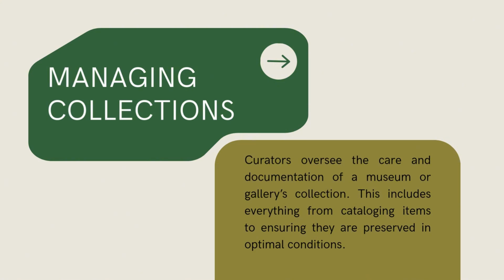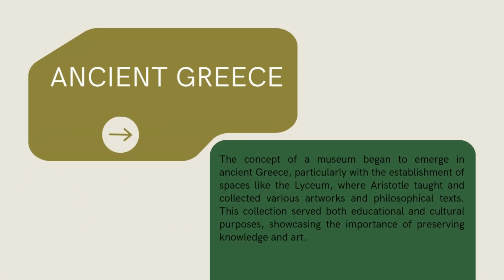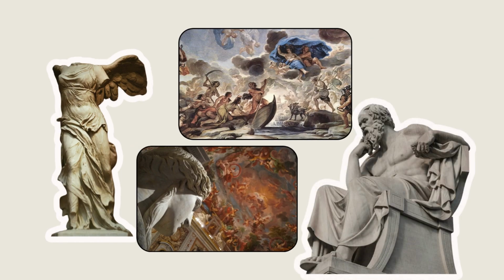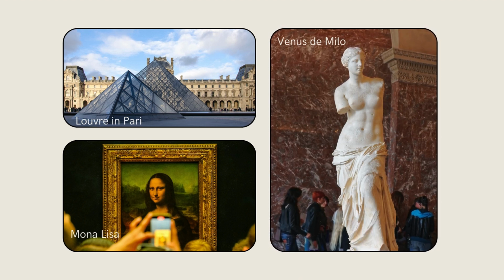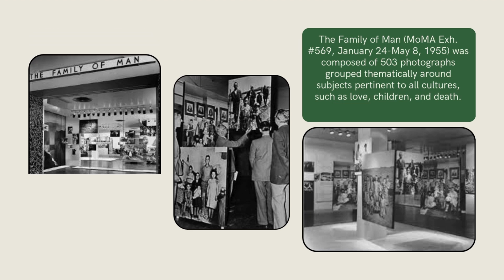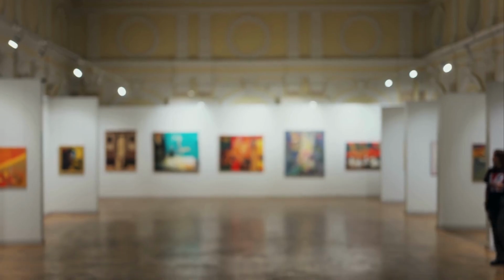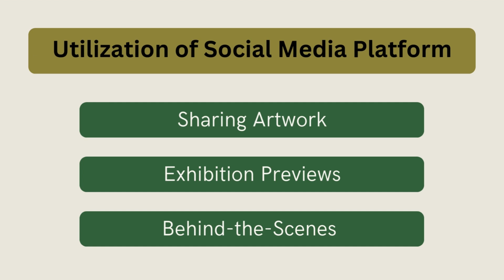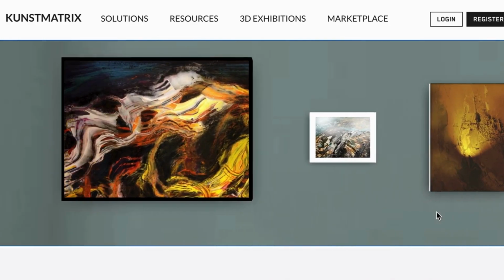CURATORSHIP 101: An Exploration of History and Influential Curators